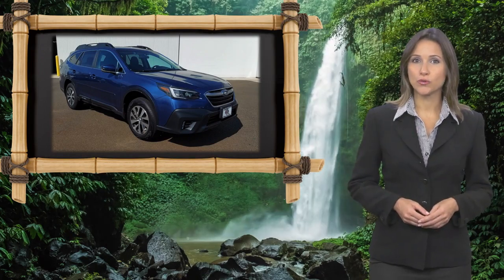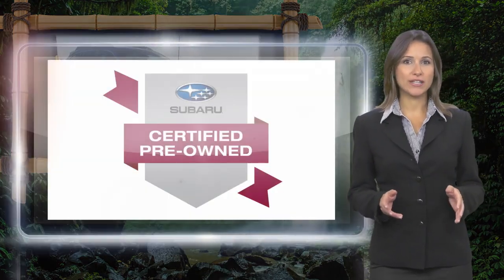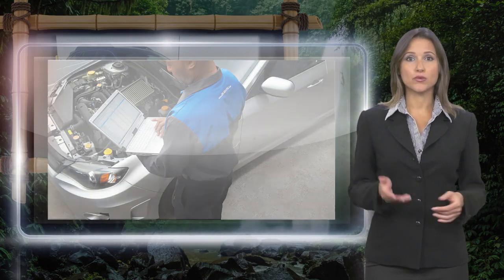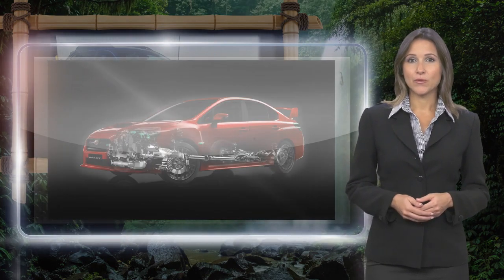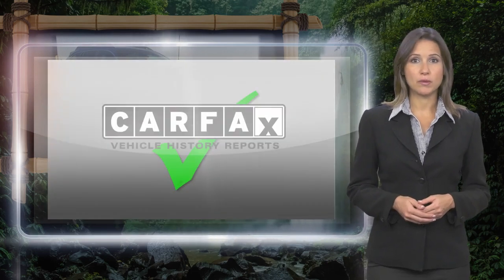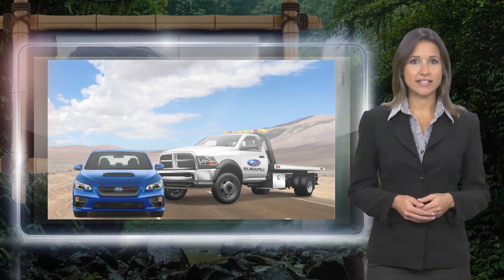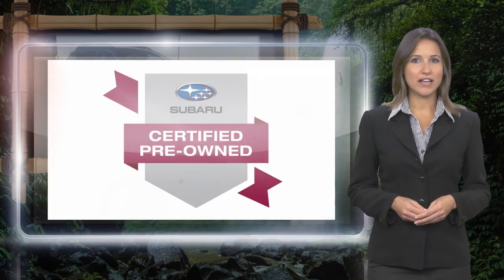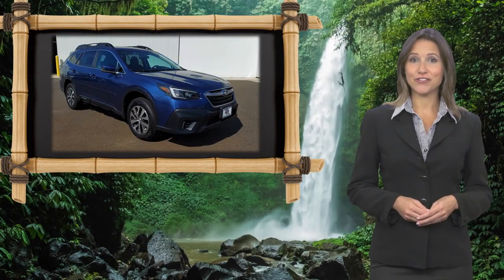Certified 2022 Subaru Outback Premium, Hartford, CT 220568LA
Subaru Certified, CARFAX 1-Owner, GREAT MILES 7,891! EPA 33 MPG Hwy/26 MPG City! Premium trim. Heated Seats, iPod/MP3 Input, Satellite Radio, Aluminum Wheels, All Wheel Drive, BSD W/RCTA & KEYLESS ACCESS & PUSH BU... Back-Up Camera.KEY FEATURES INCLUDEAll Wheel Drive, Heated Driver Seat, Back-Up Camera, Satellite Radio, iPod/MP3 Input. Subaru Premium with Abyss Blue Pearl exterior and Slate Black interior features a 4 Cylinder Engine with 182 HP at 5800 RPM*.OPTION PACKAGESBSD W/RCTA & KEYLESS ACCESS & PUSH BUTTON START Rear Cross Traffic Alert (RCTA), audible vehicle detection warning, Blind Spot Detection (BSD), Keyless Access w/Push Button Start, PIN code access, Hands-Free Power Rear Gate, automatic close and height memory.SHOP WITH CONFIDENCEVehicles must pass a 152-point inspection, Additional coverages available, One-year Trial Subscription to STARLINK Safety Plus Package with Automatic Collision Notification, 24/7 Roadside Assistance is included, 3-Month trial to SiriusXM satellite radio programming included, Free CarFax Vehicle History Report available, 7-year/100,000-mile Powertrain coverage with $0 deductibleWHO WE AREWelcome to Bertera Subaru Outlet in Hartford! We have a skilled and knowledgeable sales staff with many years of experience satisfying our customers' needs. Located in Hartford, Connecticut, our friendly sales team will take as much time as needed to help you find the Subaru vehicle you want. We offer a great selection of new and used Subaru vehicles. Come on in and take a test-drive!Horsepower calculations based on trim engine configuration. Fuel economy calculations based on original manufacturer data for trim engine configuration. Please confirm the accuracy of the included equipment by calling us prior to purchase.Not responsible for typographical errors.

[RLVID:1956:9389d77ad7ea04a8:cda8092ea107466a:1]